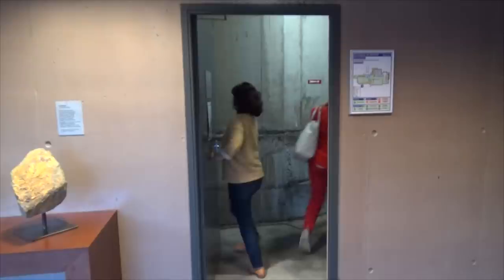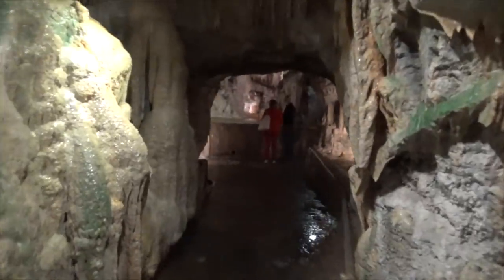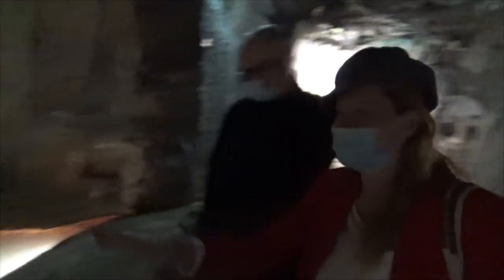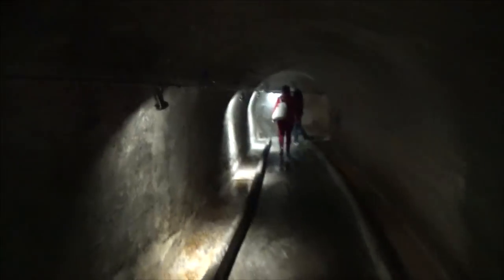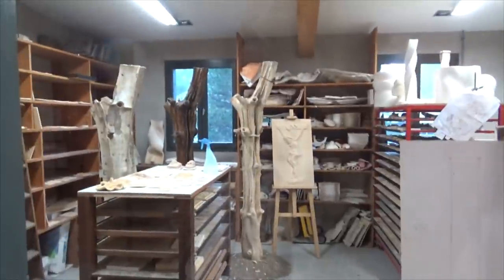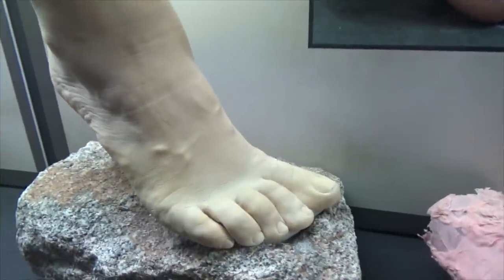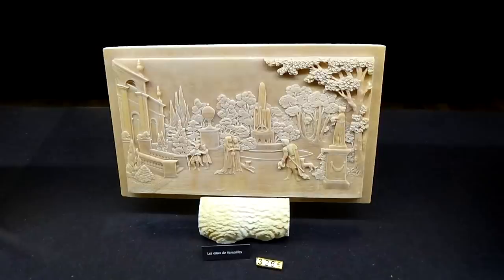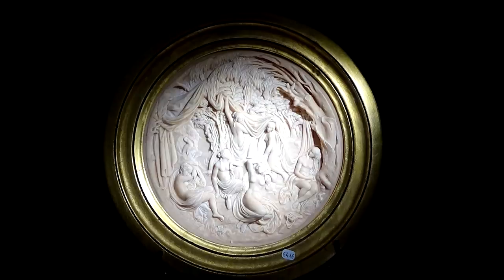PETRIFIED Chill Bill turned to stone. Inside a volcano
Petrified Chill Bill turned to stone. Come with me into the heart of a volcano to a fountain that turns everything it touches to stone.
Lets experience the Fountaines Petrificant de St Nectaire.

My instagram is chill9743